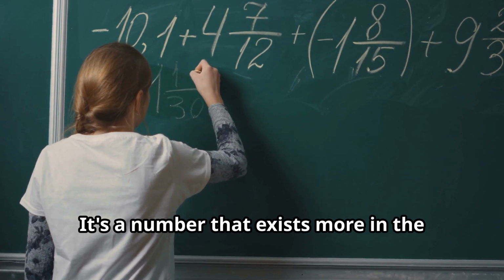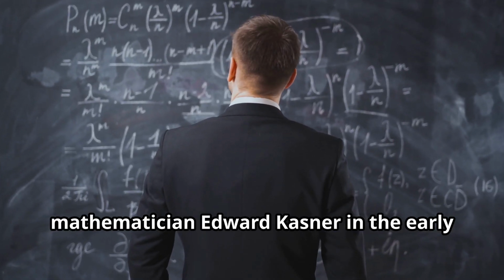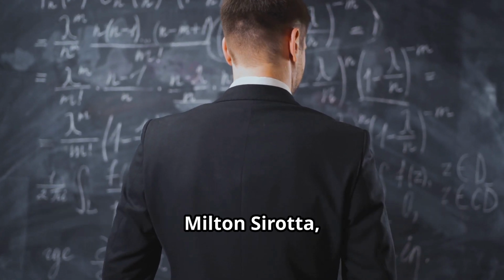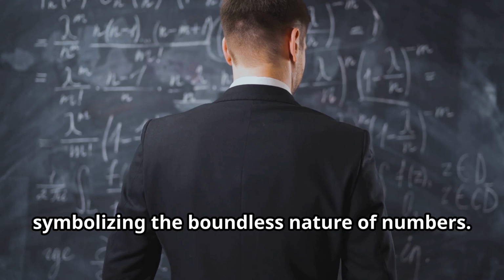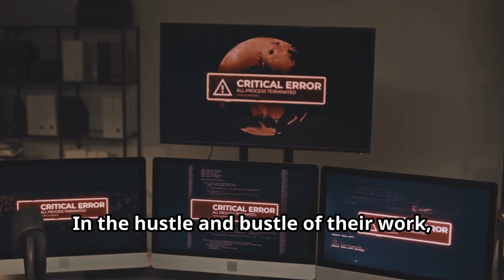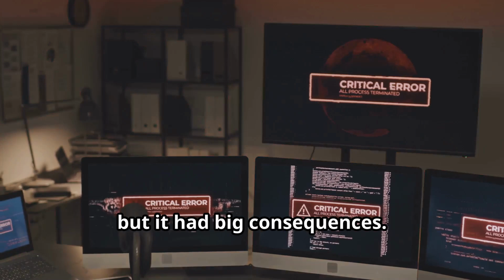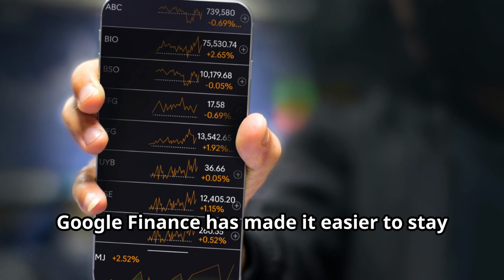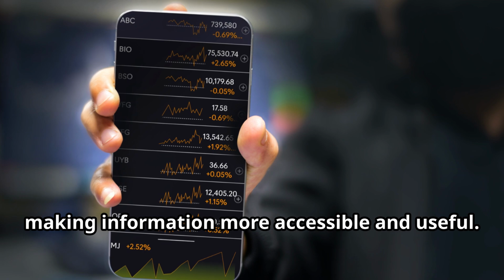The Typo That Made Google a Giant!